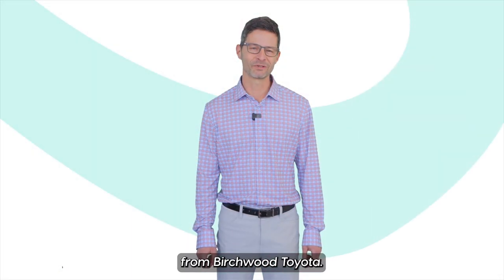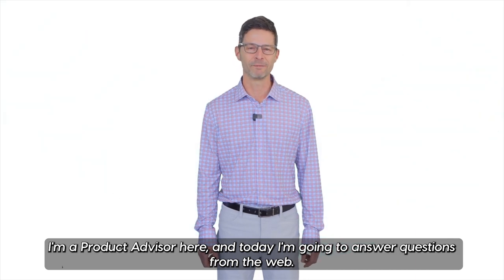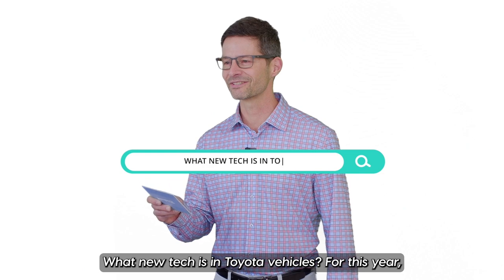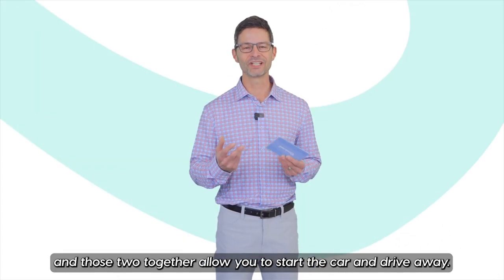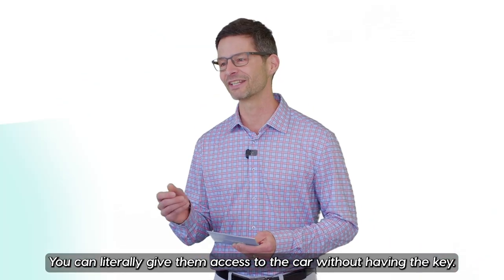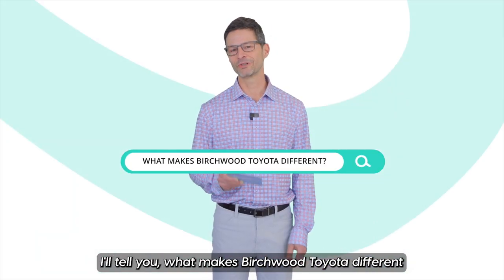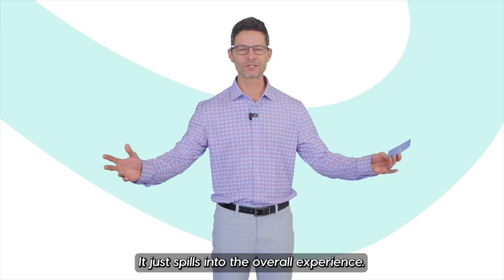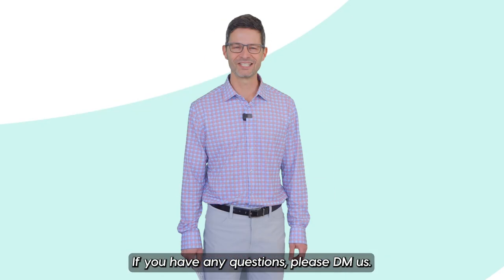Birchwood Answers the Web - Innovative Vehicle Features - Birchwood Toyota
What features make Toyota vehicles stand out?
Marc at Birchwood Toyota explains the cool technology features that make Toyota stand out such as Toyota Safety Sense and Digital Key!